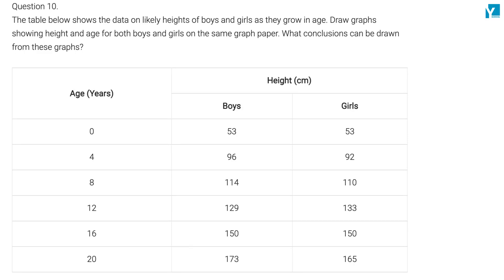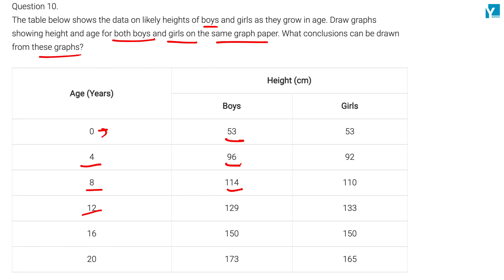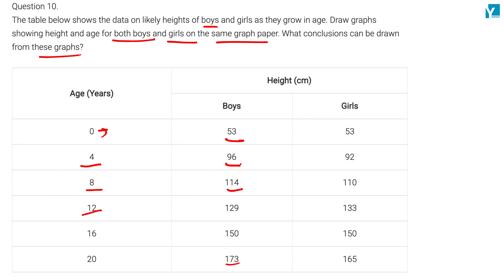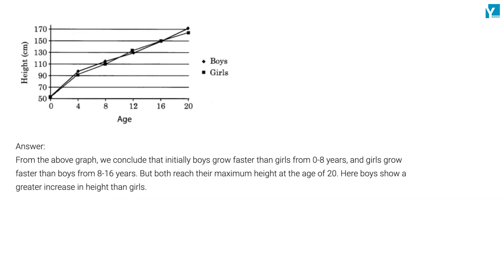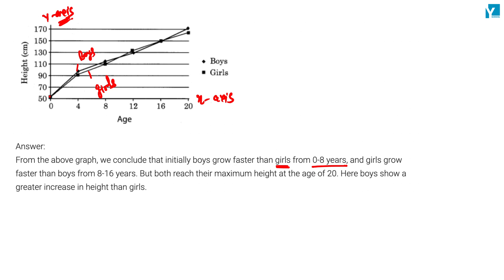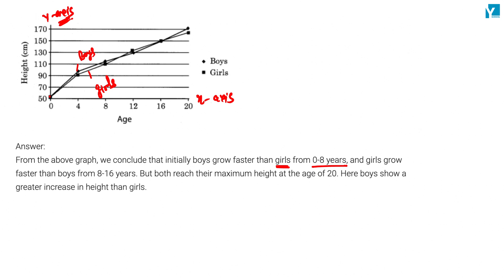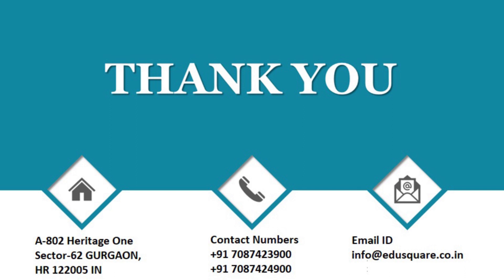NCERT 8th Biology Chapter 10 REACHING THE AGE OF ADOLESCENCE Q10